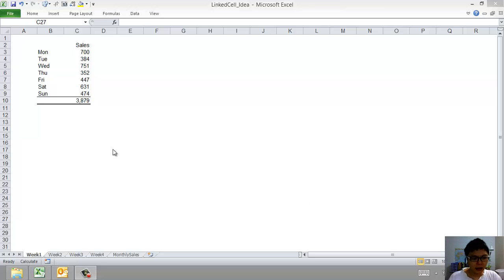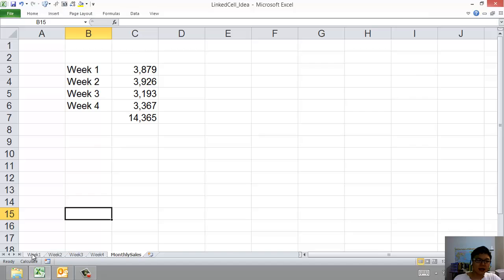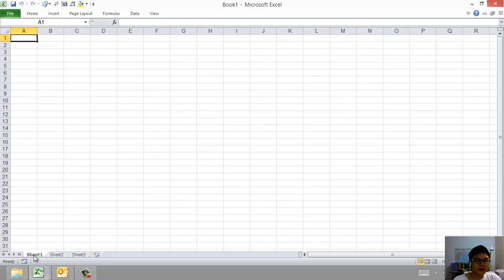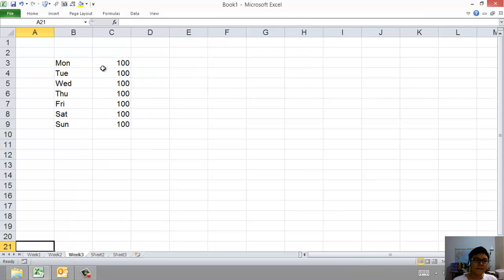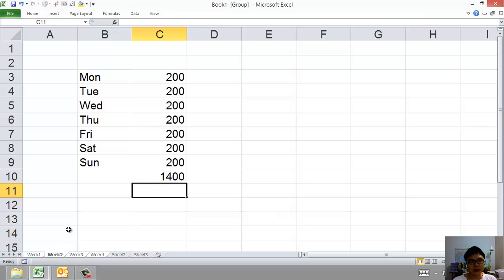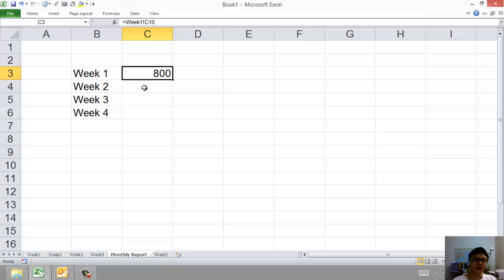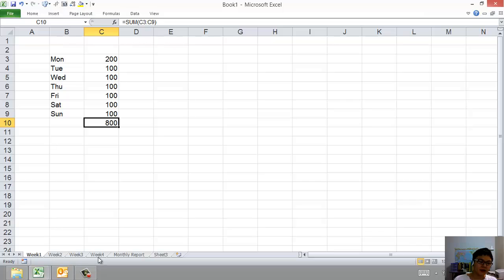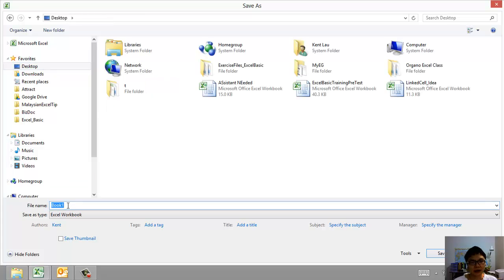Epd 40 Excel Inter Linked Cell